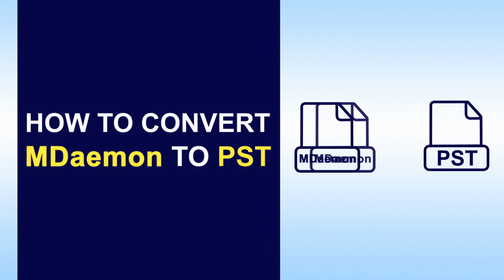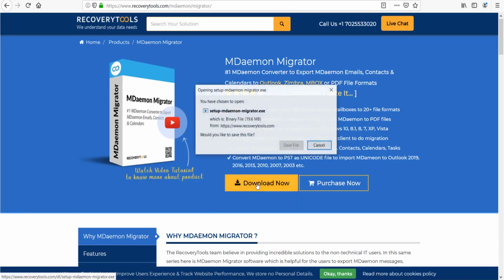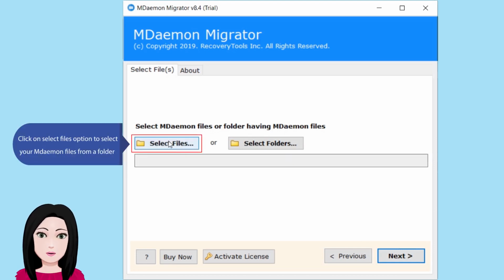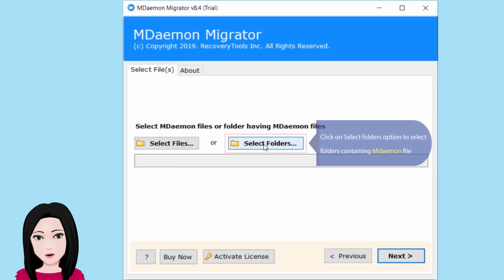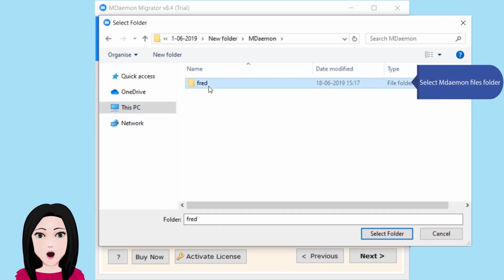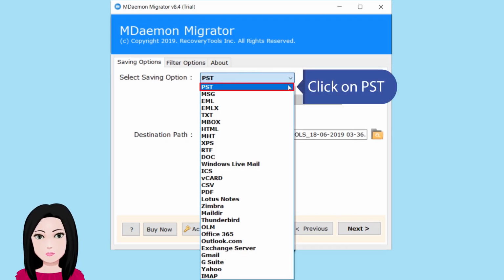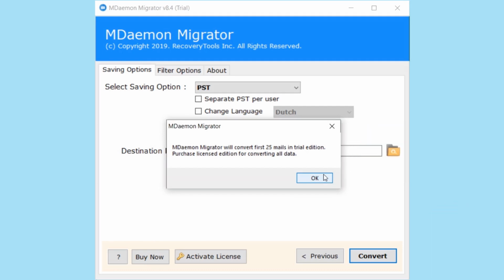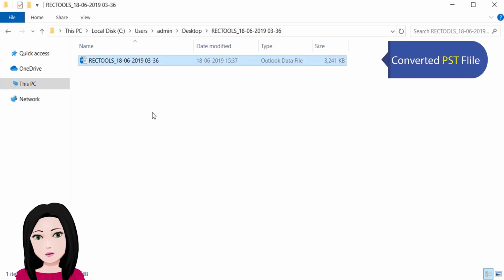How to Convert MDaemon to PST ? | MDaemon Export to PST Outlook with MDaemon Migration Tool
Do you want to know how to convert MDaemon to PST? If yes, then you will find the best solution here. In the following video, we have given a complete step-by-step procedure for MDaemon migration to PST. The MDaemon to PST converter is a multi-utility software solution to migrate MDaemon to PST. In a few steps only, you can save MDaemon to PST.

The tool to transfer MDaemon to Outlook is easy to install and run. You can convert MDaemon to Outlook very quickly with this MDaemon migration software. The utility allows to convert MDaemon to PST along with attachments. Also, there is a separate option that lets you export MDaemon to PST in bulk. You can convert multiple MDaemon files to Outlook PST. Follow the steps given below to smoothly Convert MDaemon to PST.

Steps to Convert MDaemon to PST:
1. The first step for MDaemon mail server migration is to download and install the MDaemon to PST converter on your Windows PC.
2. Now, add the required MDaemon files from the given Select Files or Folders option. Click on Next.
3. The tool for MDaemon migration will give you an option if you want to migrate multiple MDaemon files to PST. Check the option if required.
4. Now, select the file saving option as PST to convert MDaemon to PST format.
5. You have to choose the destination path to save MDaemon to Outlook. In the end, click on Next to migrate MDaemon to PST.

In this way, you can export MDaemon to PST Outlook. We hope, all your doubts for MDaemon export to PST file have been cleared.